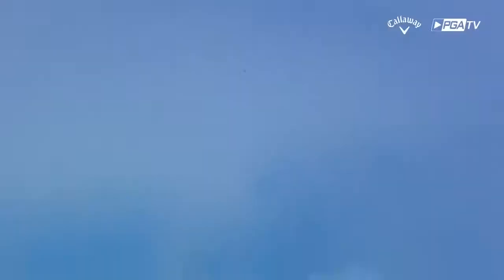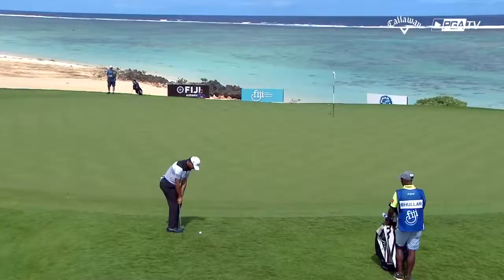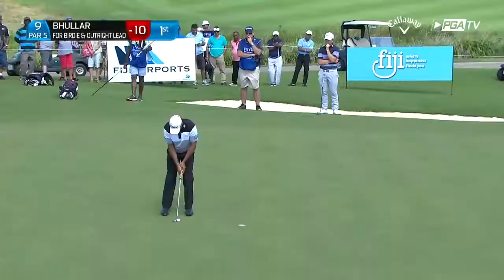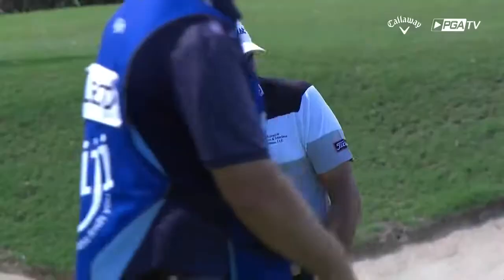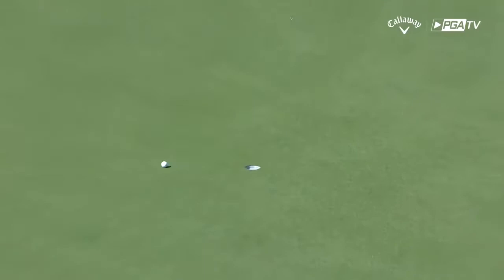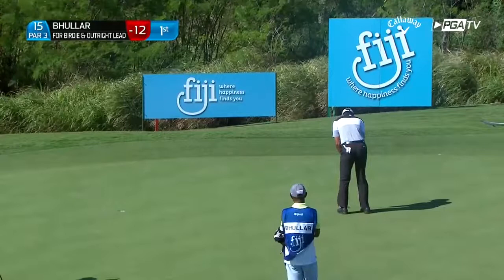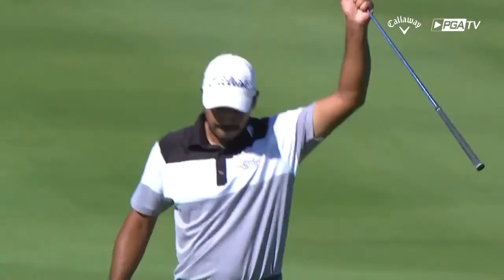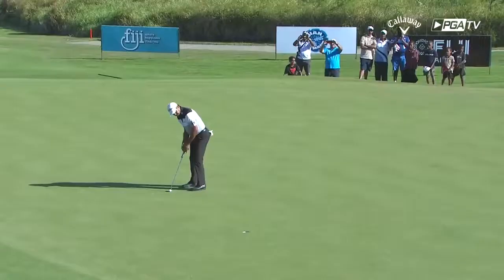Gaganjeet Bhullar Final Round | Winner | Fiji International | PGA Australia | Asian Tour